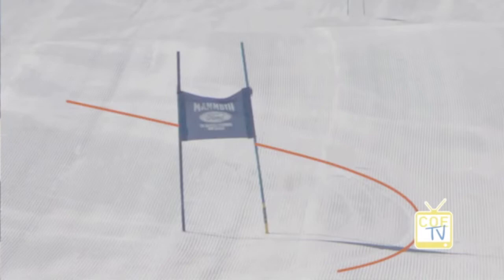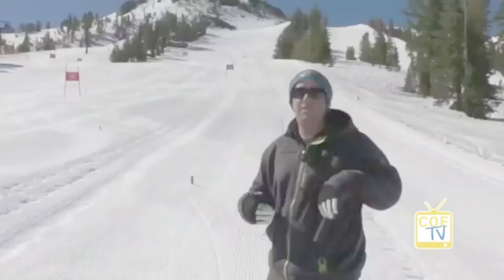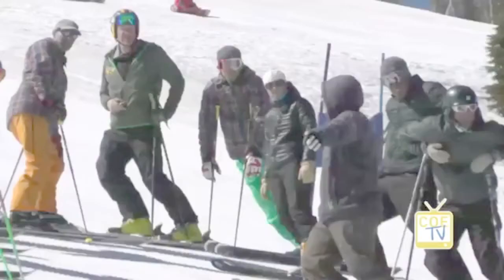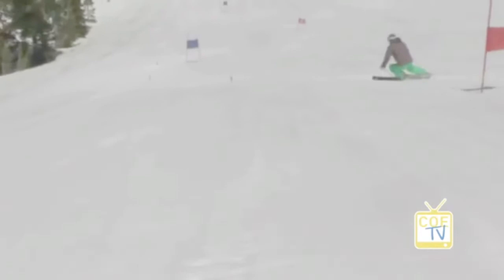Ski Racing The Line